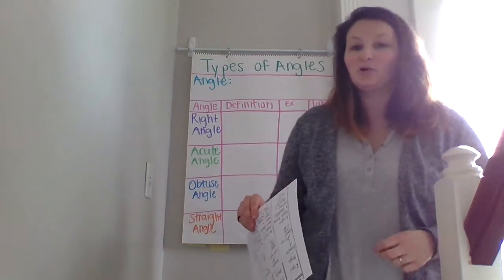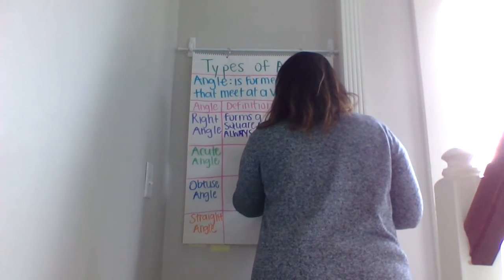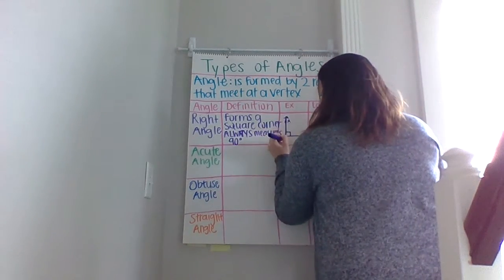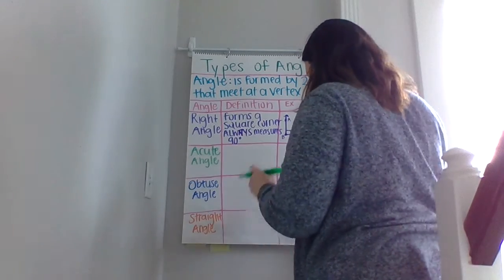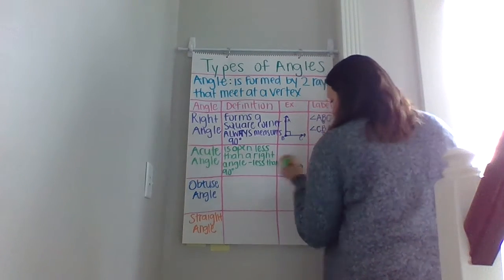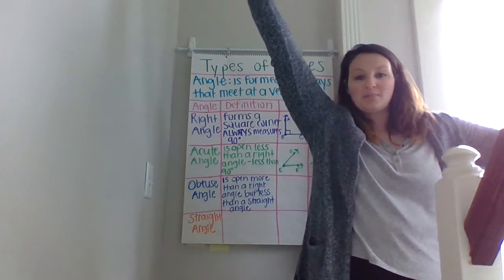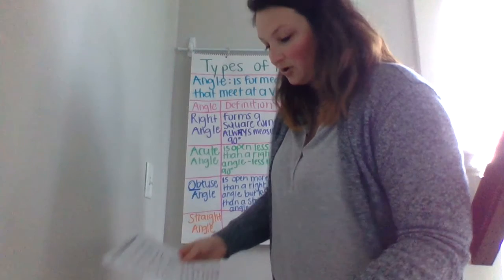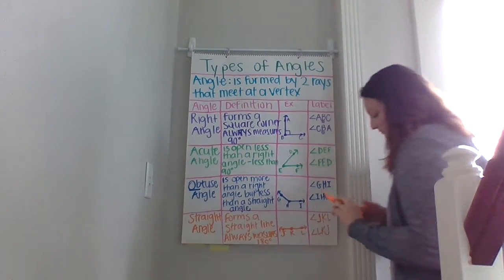Types of Angles Lesson Video #1